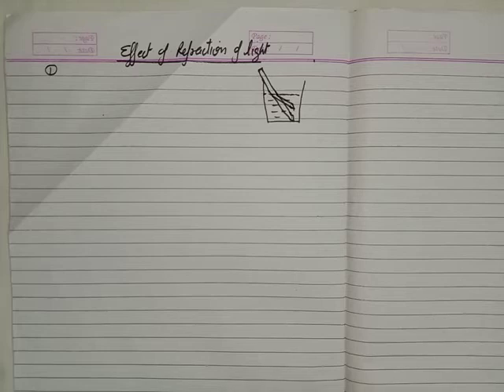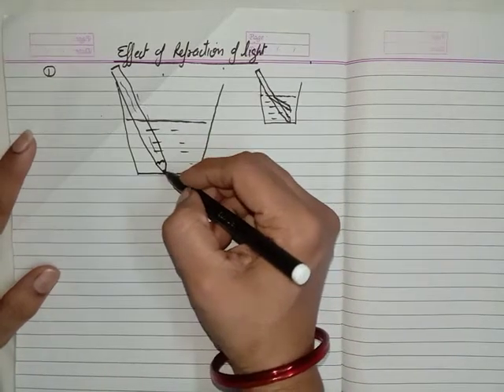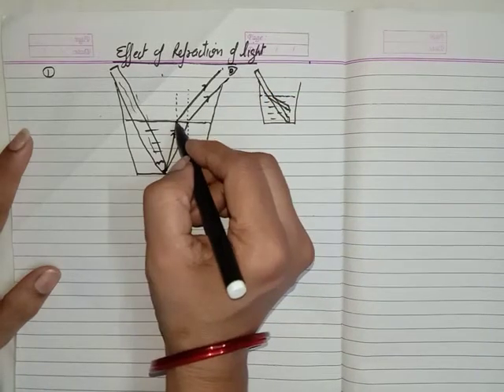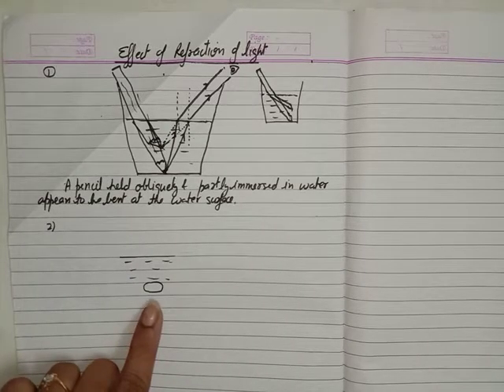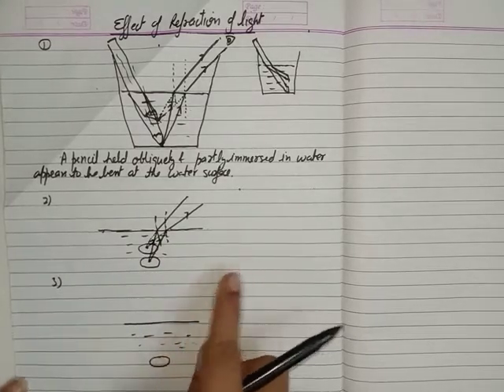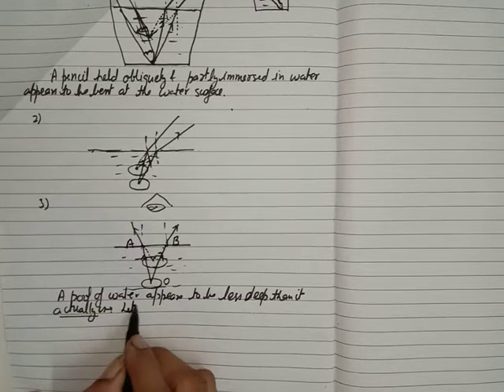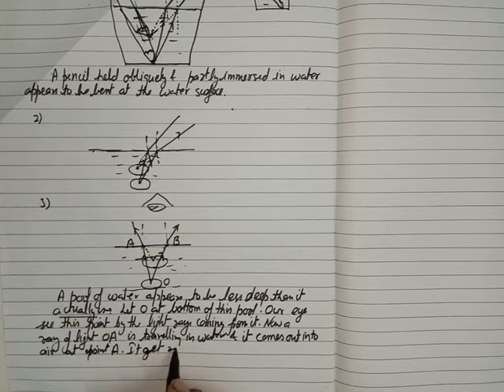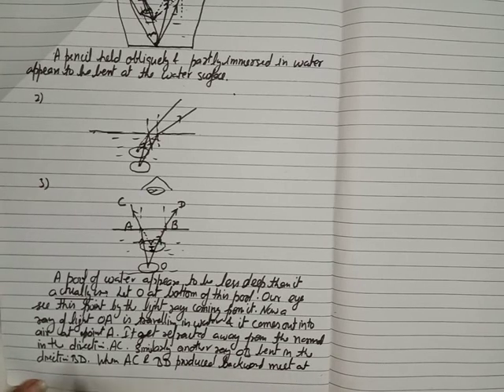Class X ll light ( effect of refraction of light)